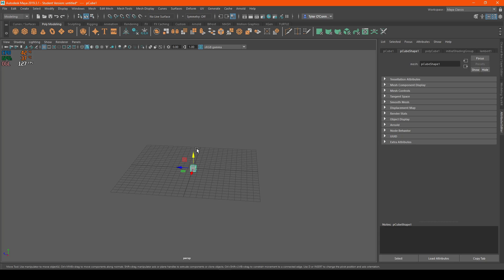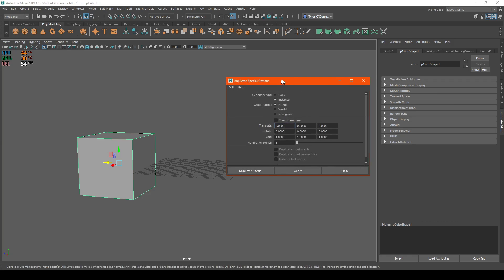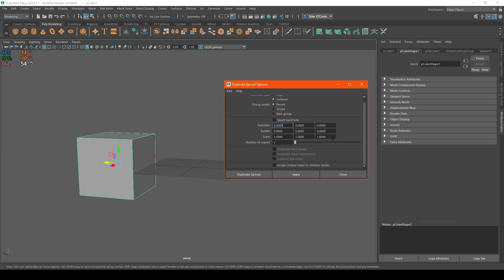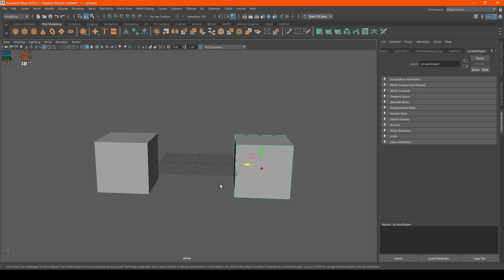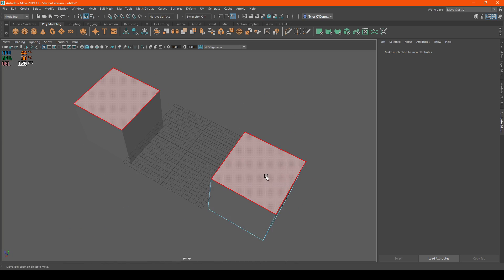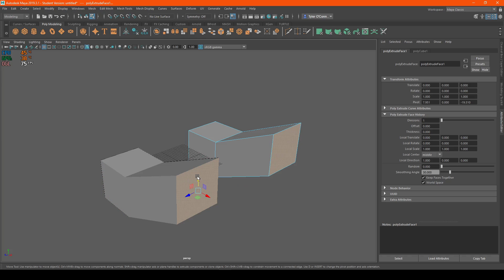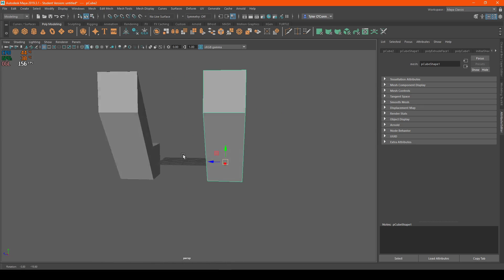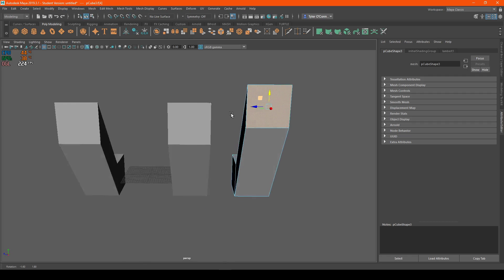Maya Tutorial How To Instance Duplications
Hope you guys learned how to use the simple Instance Duplicating!